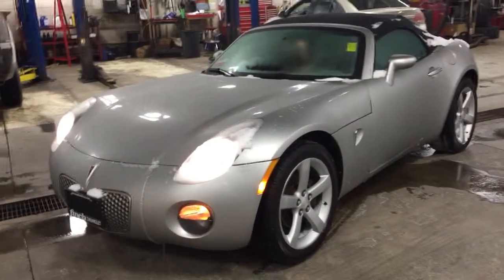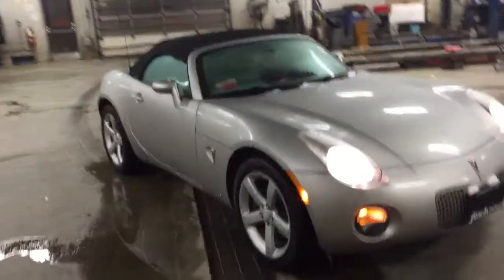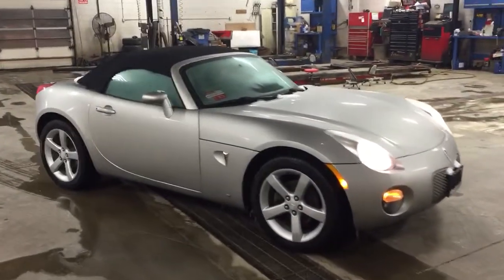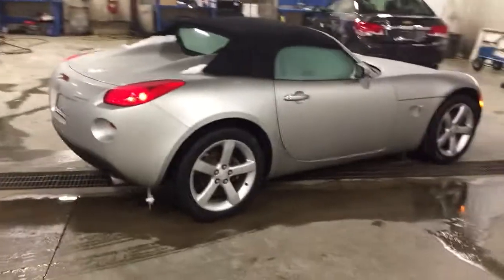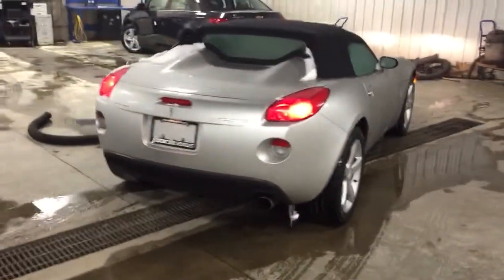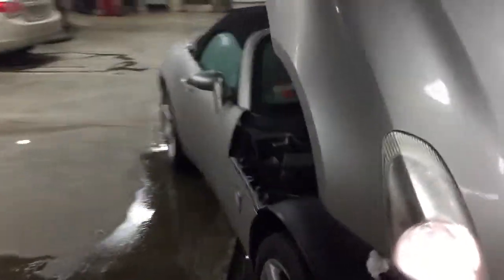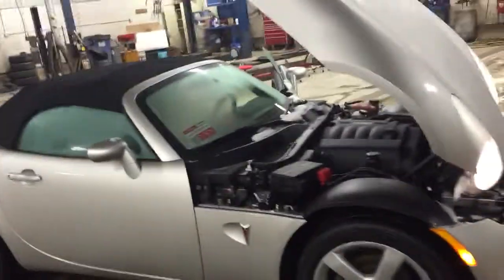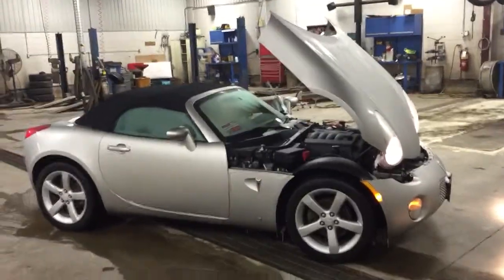Solstice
Here's that Pontiac roadster Jeff. Please give me a call after viewing and let me know your thoughts.